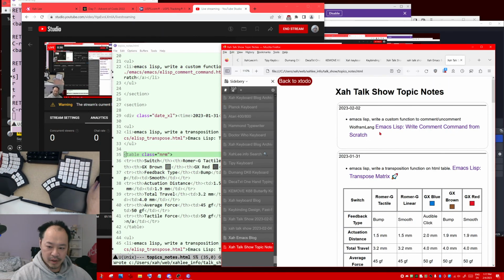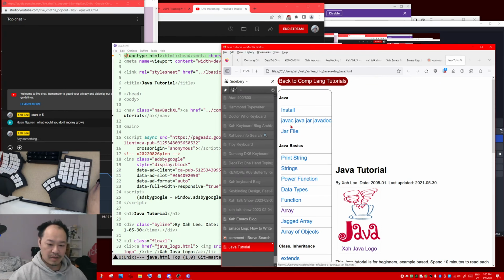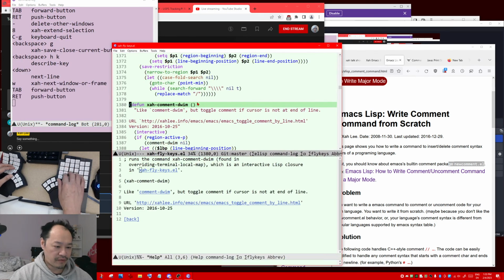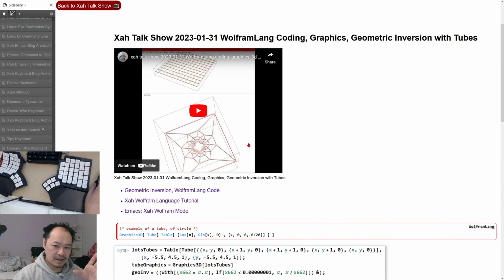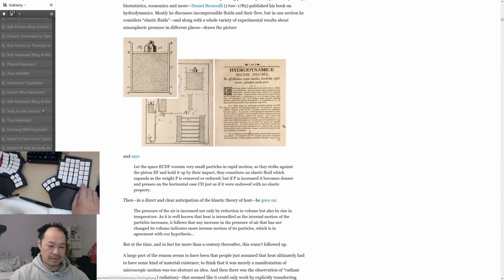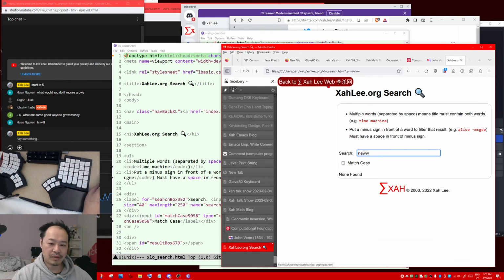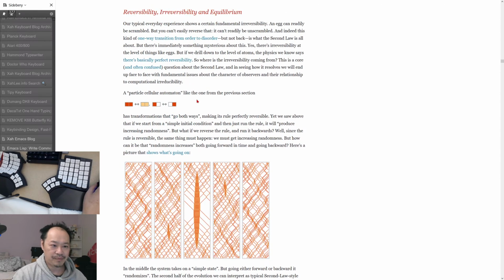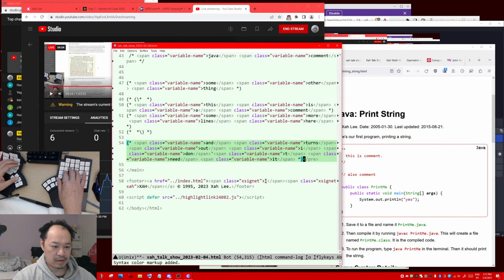Xah Talk Show 2023-02-04, Emacs Comment Command, Wolfram on Thermodynamics